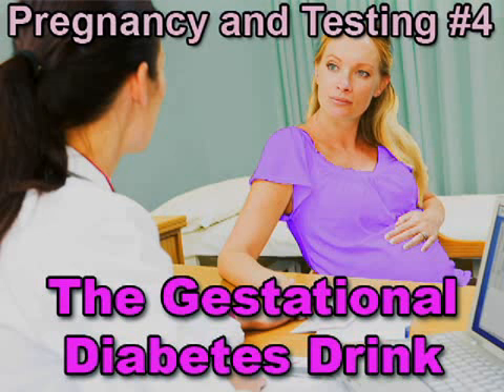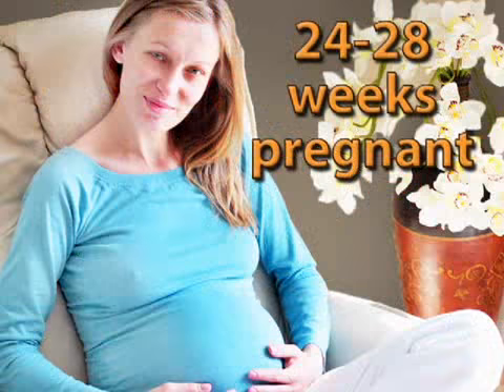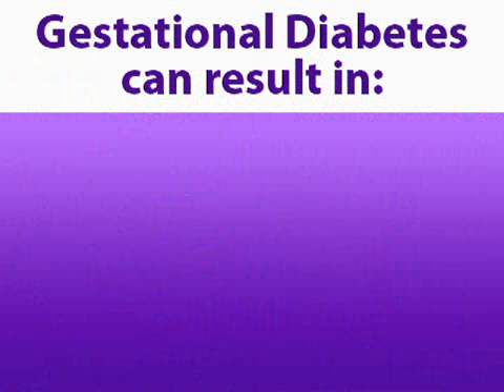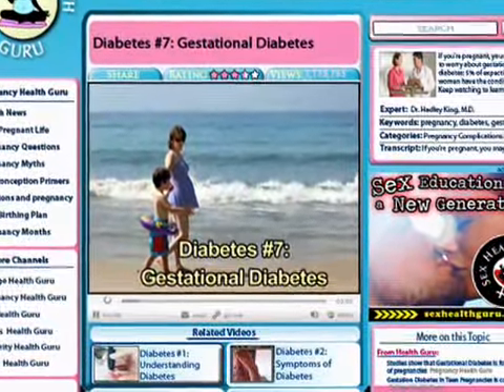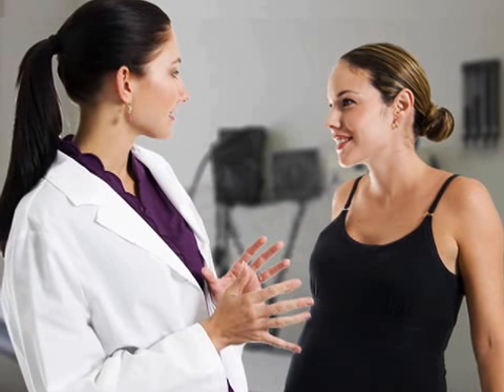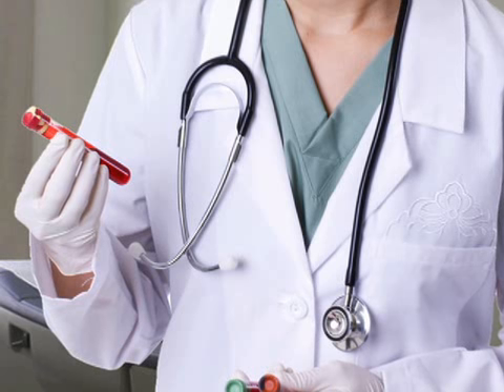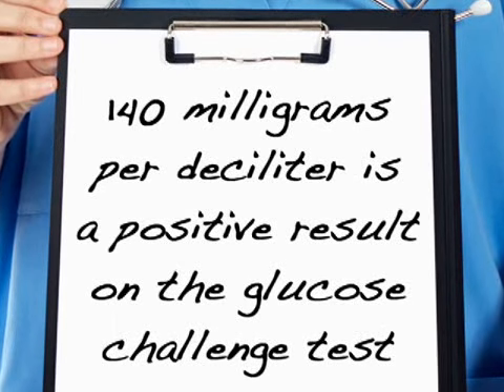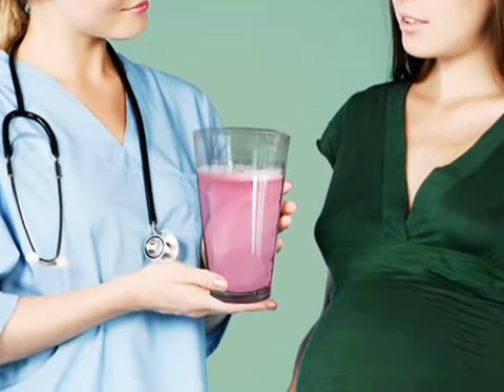Gestational Diabetes (Pregnancy Health Guru)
Gestational diabetes is a pregnancy complications that results from having low blood sugar while you're expecting.